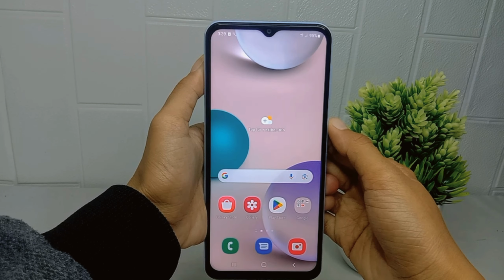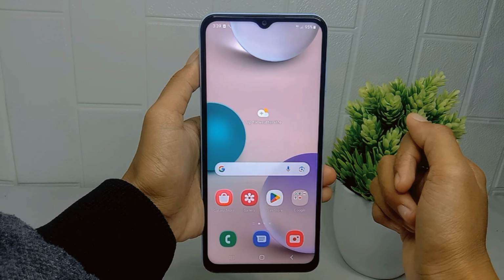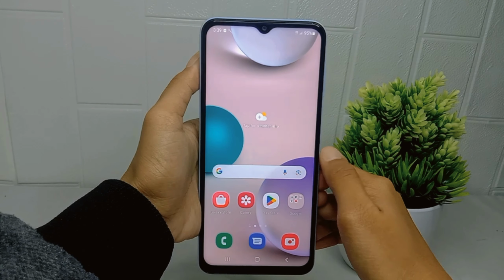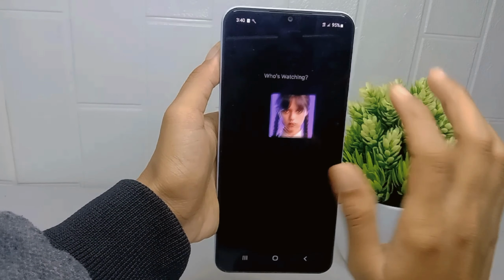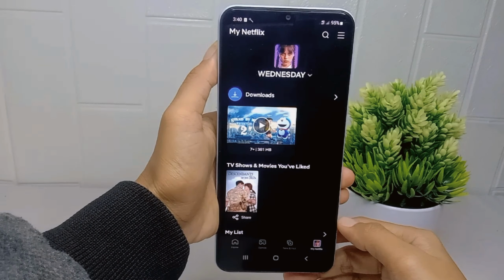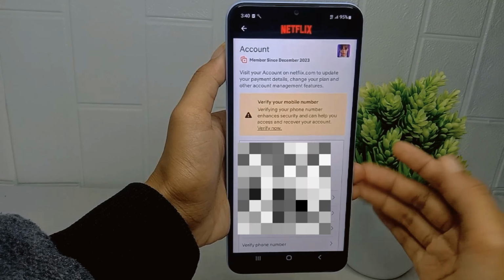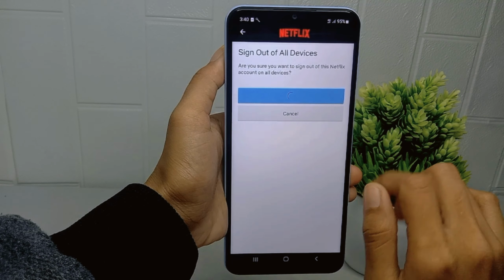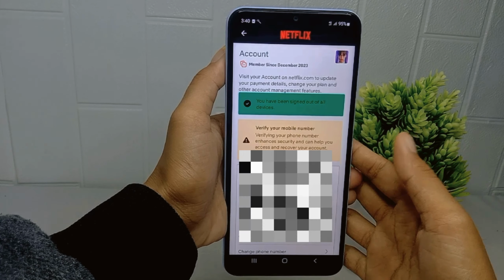How To Sign Out All Devices On Netflix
This tutorial deals with search:
how to sign out all devices in netflix
how to sign out netflix account from all devices
sign out netflix account.